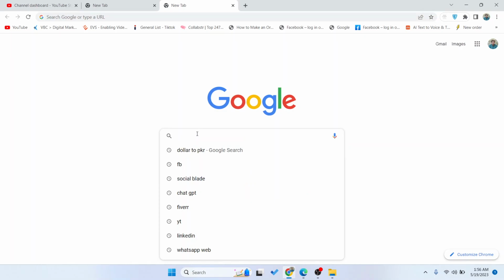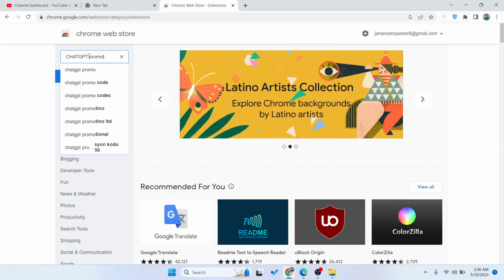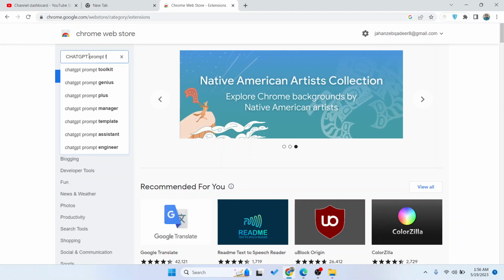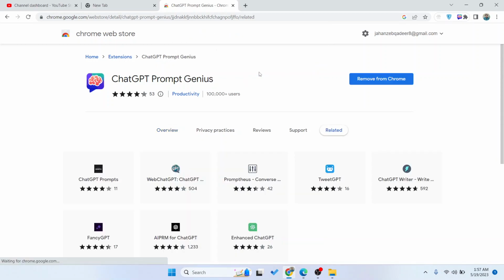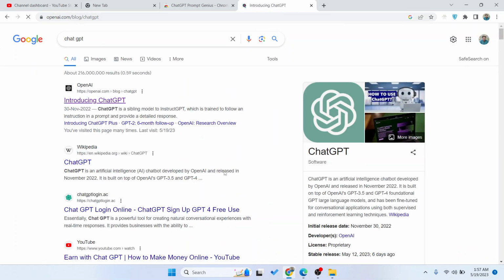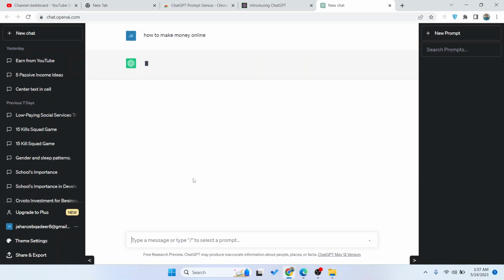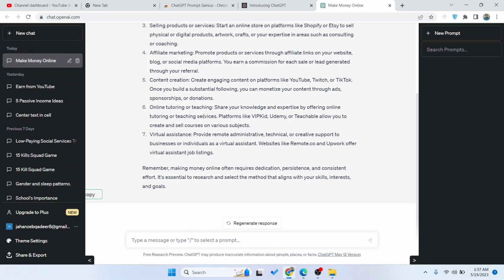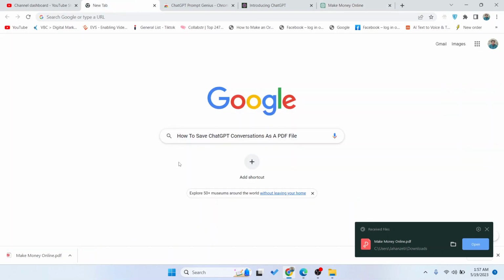How To Save ChatGPT Conversations As A PDF File